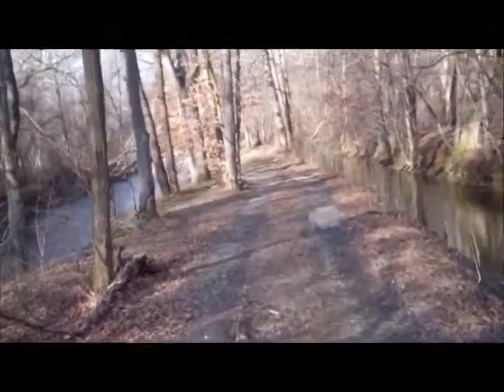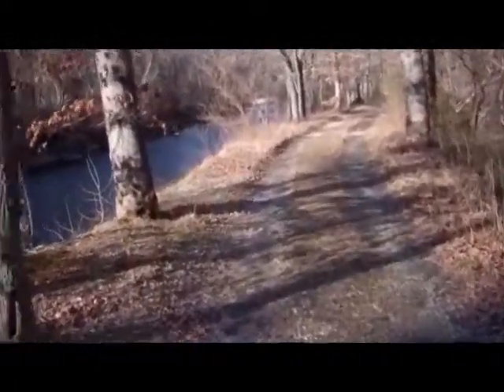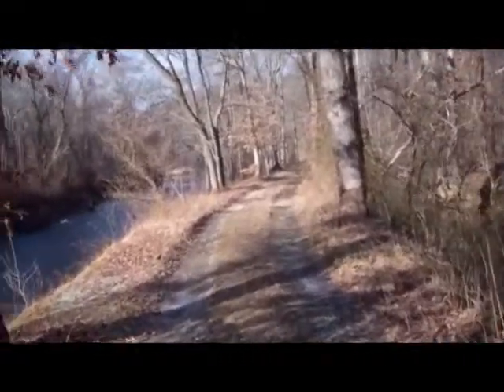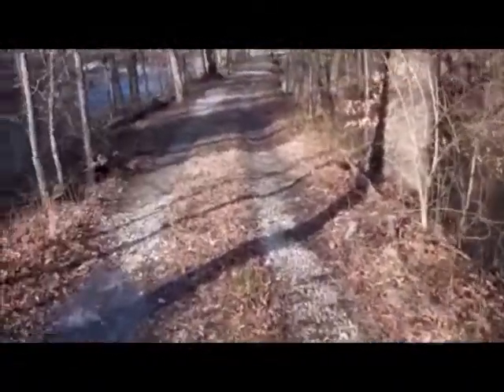White Clay Dam #2